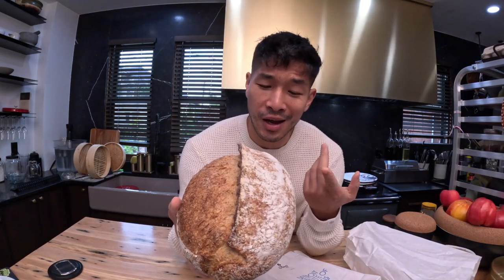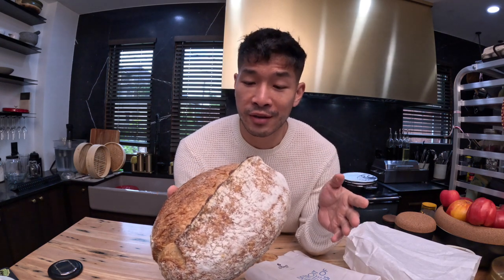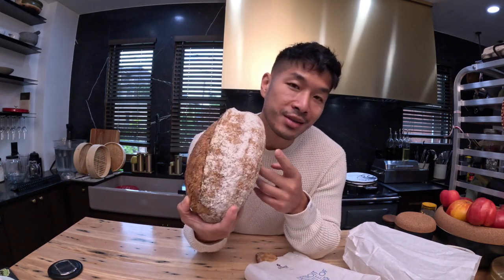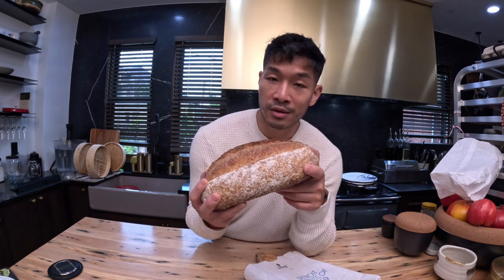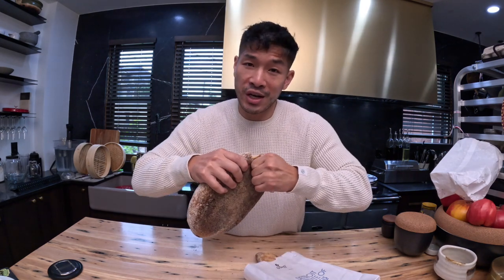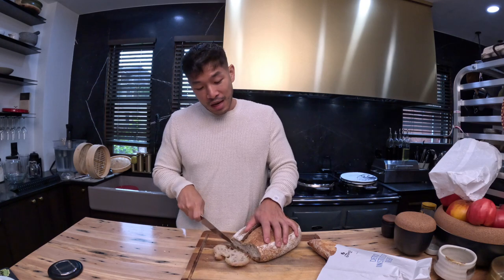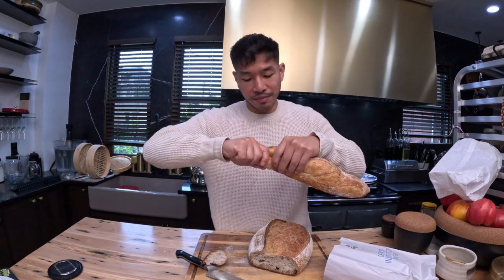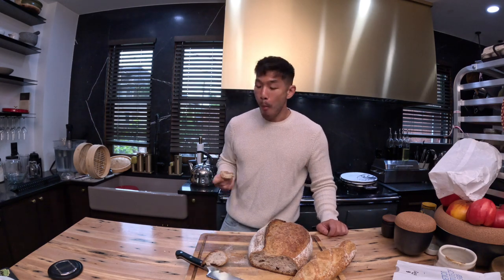How to Enjoy The Good Bread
Buying fresh, handmade bread is a luxury these days and they tend to get stale after a few days (which is not the same as moldy, you can still enjoy "stale" bead but just in other ways). Here is a super short lesson on how to enjoy "The Good Bread".

A lot of the tools and gadgets I use can be found